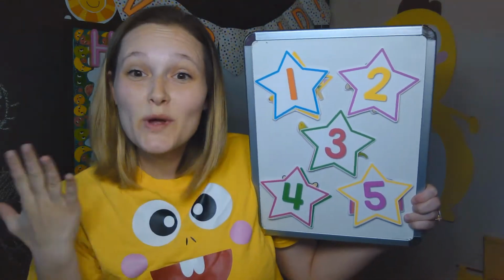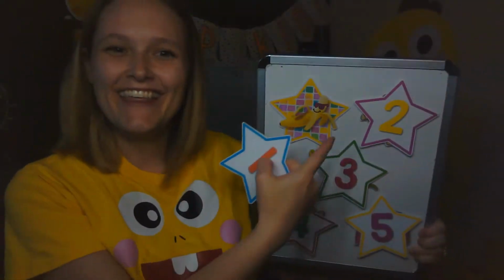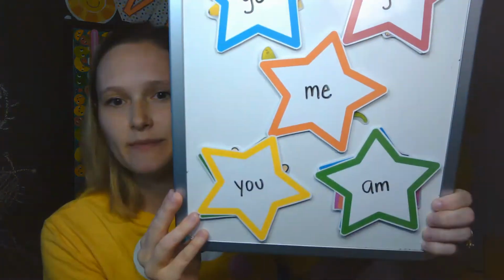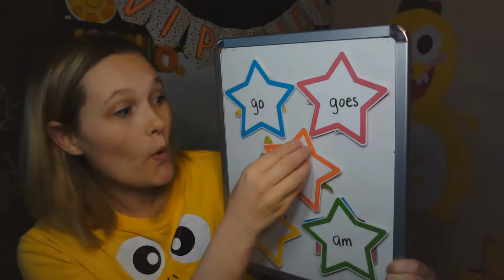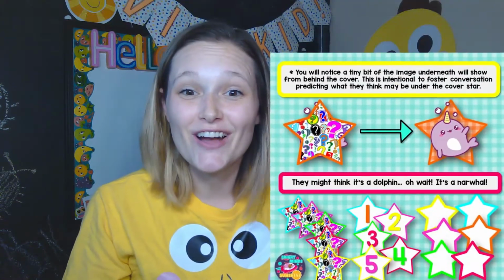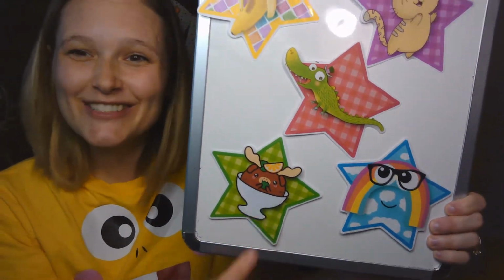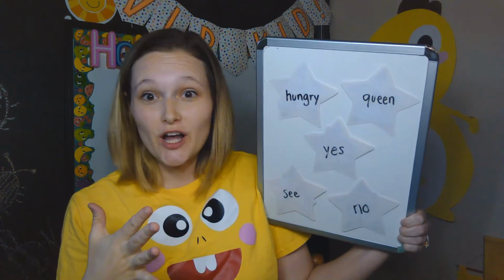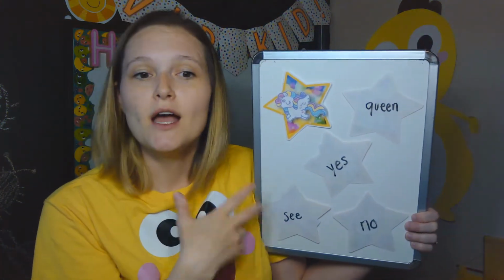Rewards for Online Teaching: Mystery STAR (OH MY STARS Episode 11)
In these short videos I will be showing different tips and tricks to using STARS in your VIPKID classroom. Be sure to check back every Sunday for a new short and sweet "OH MY STARS" video for other great STAR ideas!

You can find the stars seen in this video as well as more stars that I have made here:

If you are not currently a VIPKID teacher, and you are interested in becoming one, I will happily walk you through the process and help you get hired doing the best job ever! :)